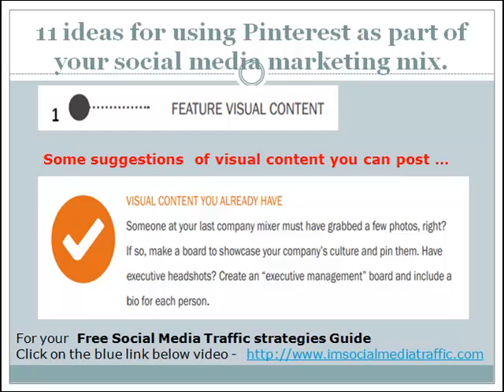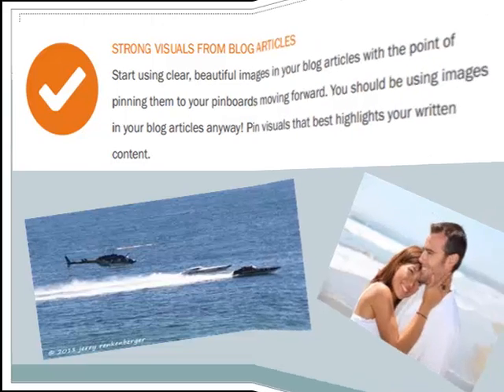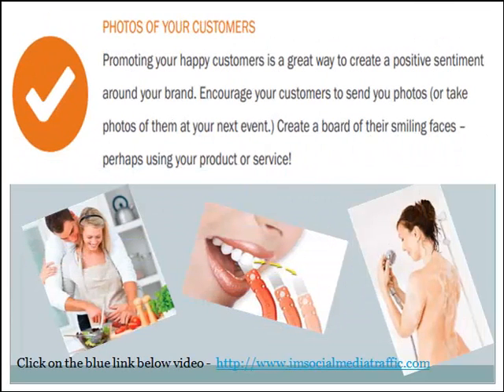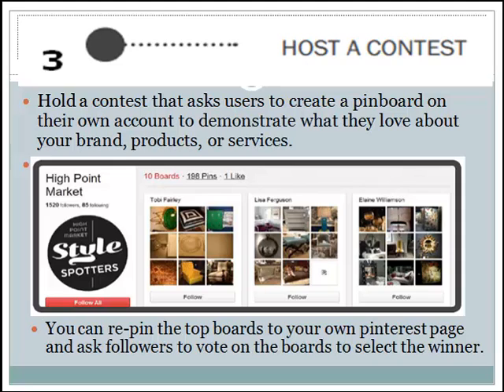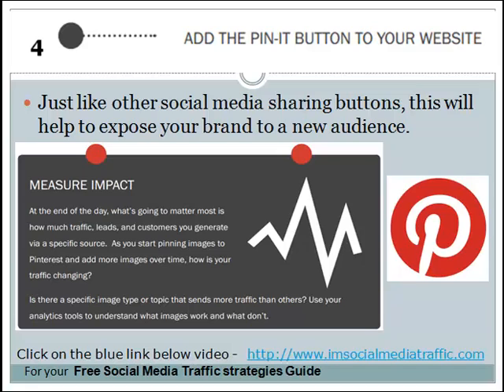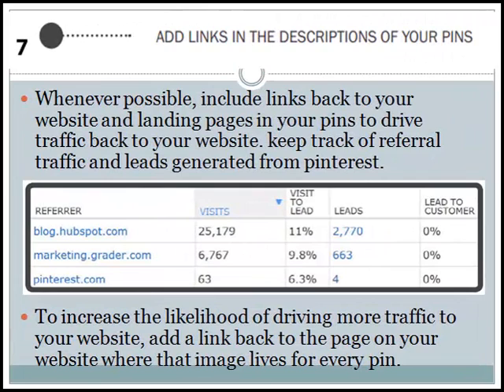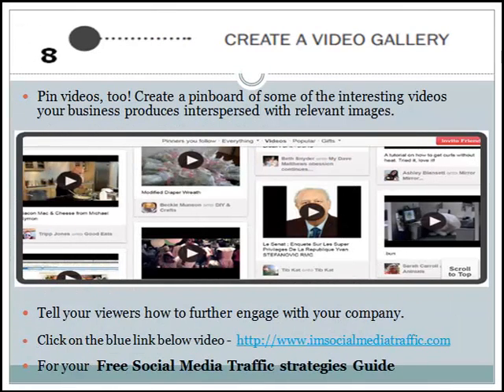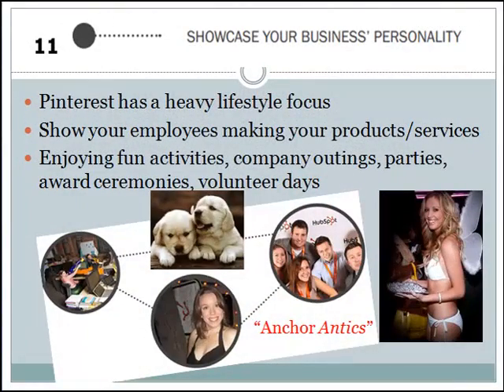11 Ways To Use Pinterest For Business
Gain brand recognition,use Pinterest to drive traffic to your website and be successful at converting the new visits into leads. let's get your creative juices flowing with this list of11 ideas for using Pinterest as part of your social media marketing mix.
Feature visual content, Create a usergenerated Pinboard, Host a contest, Add the Pin-it button to your website, Stand out as an industry thought leader, Add links in description of your pins, Create a video gallery, Use hashtags, Feature offline events, Show case your business personas.
Free Social Media Traffic strategies Guide & full text of video at my blog --